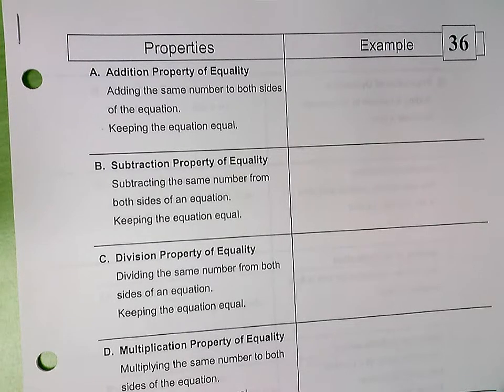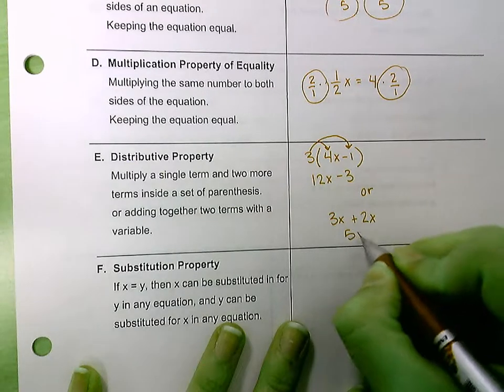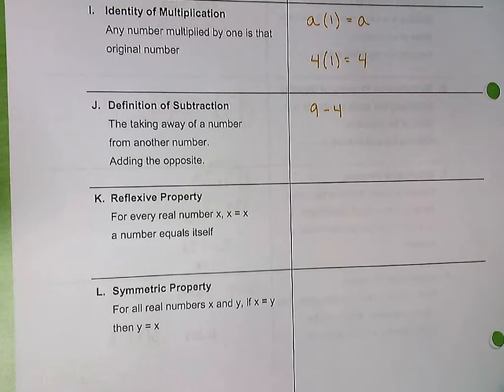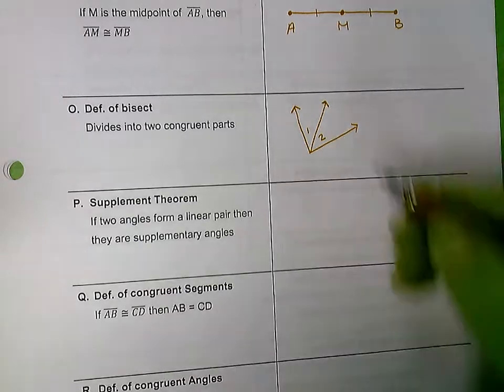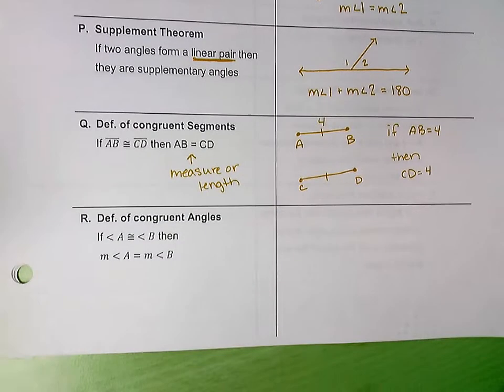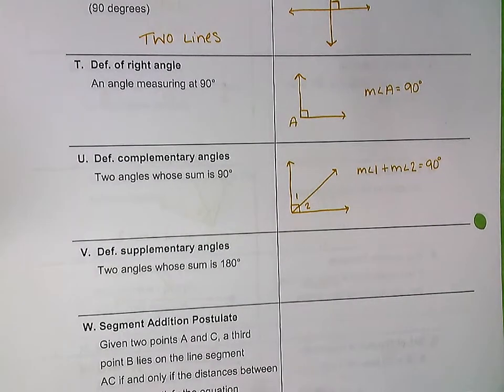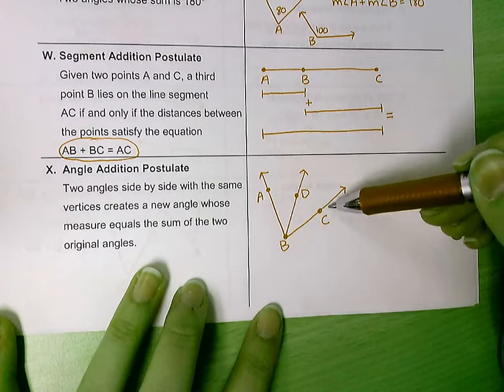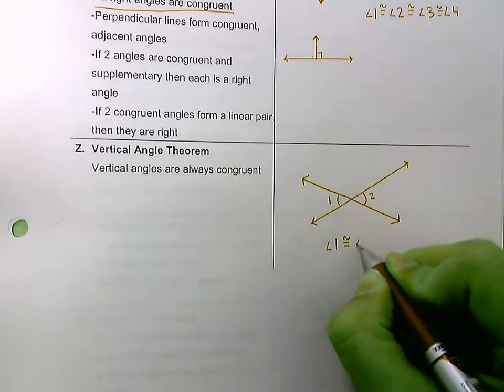Lesson proof packet